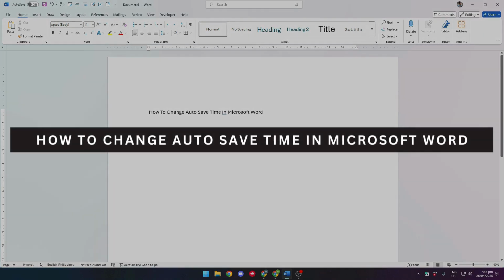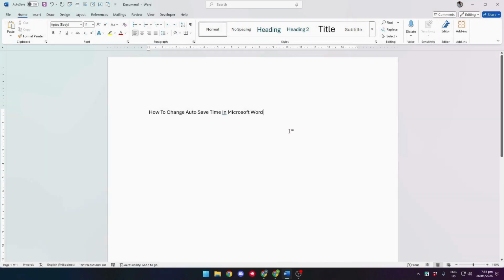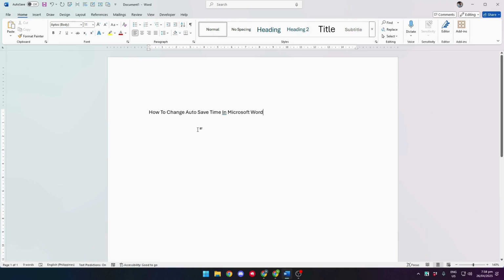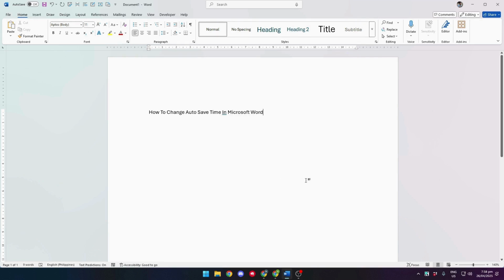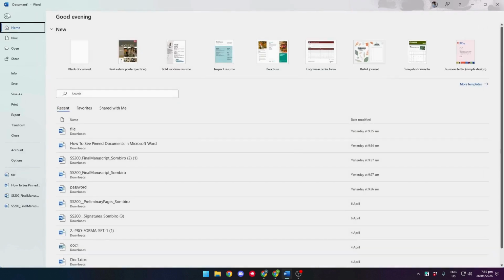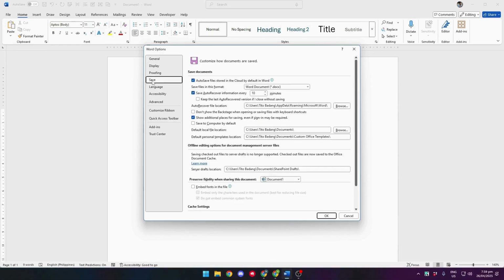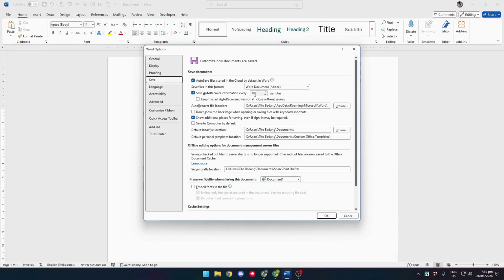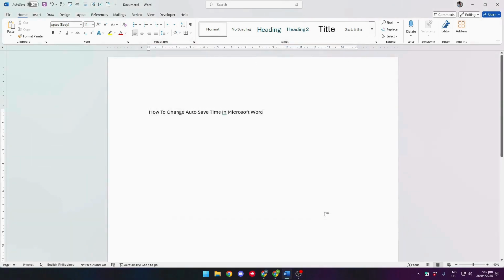How to Change Auto Save Time in Microsoft Word | MS Word Tutorial (2027)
Want to make sure you never lose your work in Word? This tutorial will show you how to change the AutoSave time interval in Microsoft Word—perfect for students, writers, and professionals who want to reduce the risk of losing progress during unexpected shutdowns. I’ll walk you step-by-step through adjusting the AutoRecover settings in Word.

In this tutorial, you'll learn:
What AutoSave and AutoRecover are in Microsoft Word
Step-by-step instructions to change how often Word saves your document automatically
Tips for setting a shorter save interval and enabling AutoRecover for better backup protection

Protect your work with ease—follow these steps to change the AutoSave time in Word and keep your content safe!